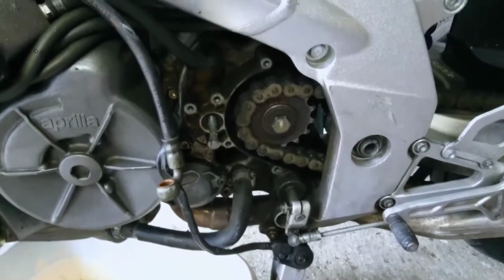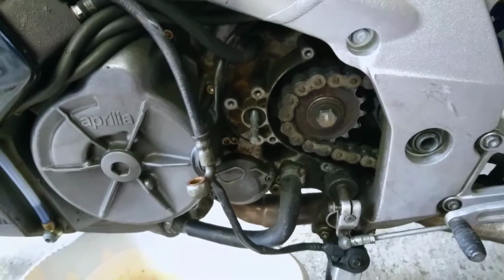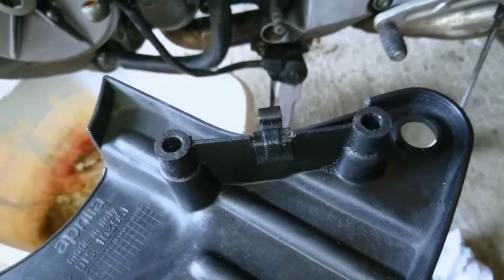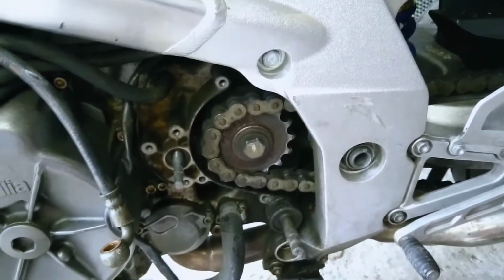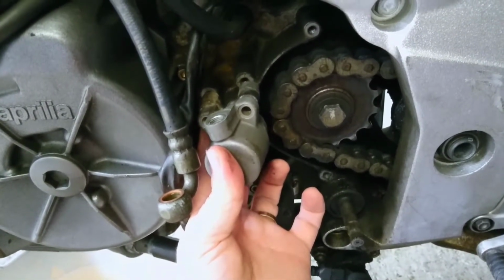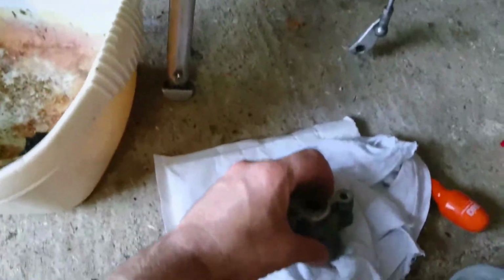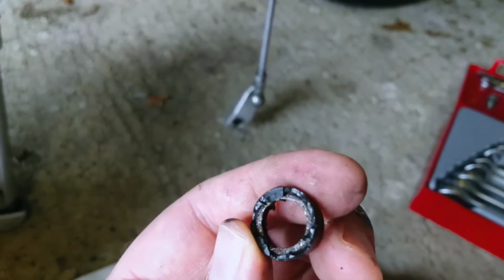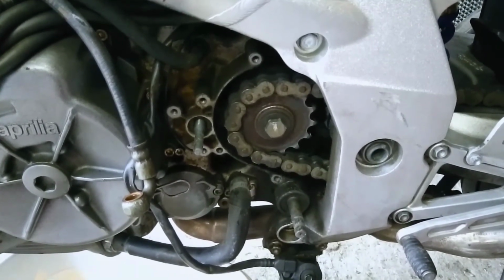Beginner novice Replacing clutch slave cylinder on Aprilia Falco